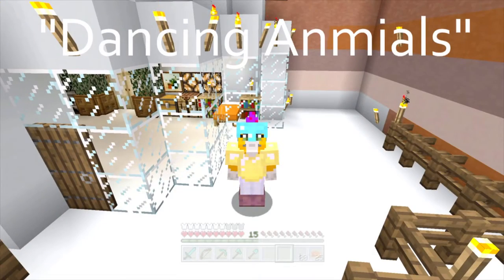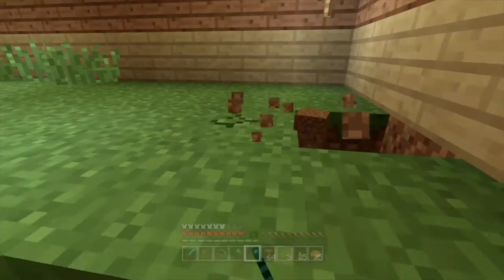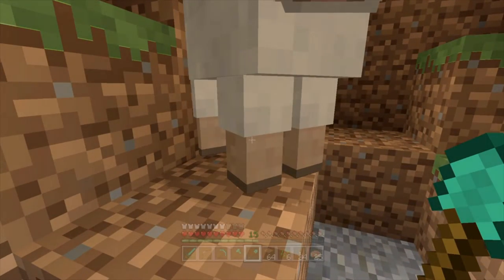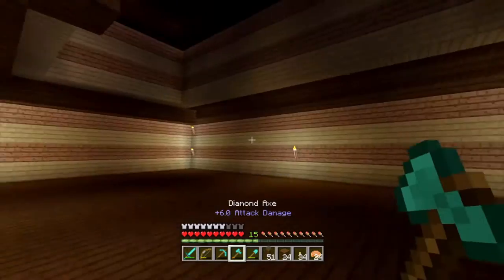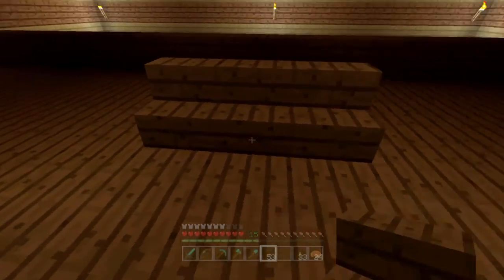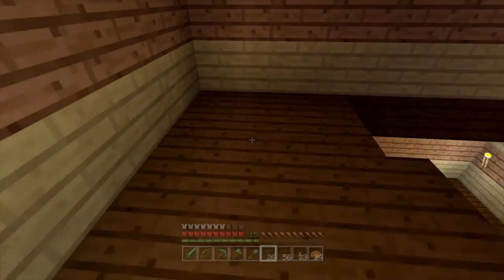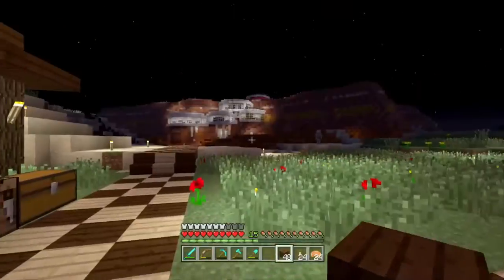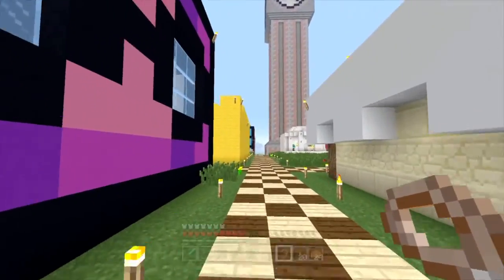Minecraft: Communities ~{#66}~ Dancing Animals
Hello There People Of The Universe! I Hope You Enjoy Watching Me Build Mr Pando's House And As Always The Next Video Will Be Linked Here When It Is Online!